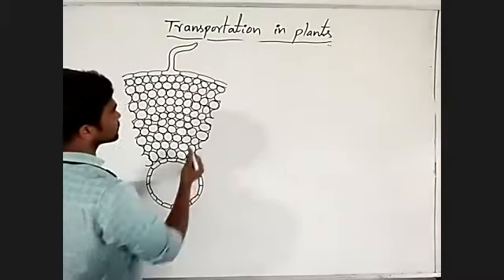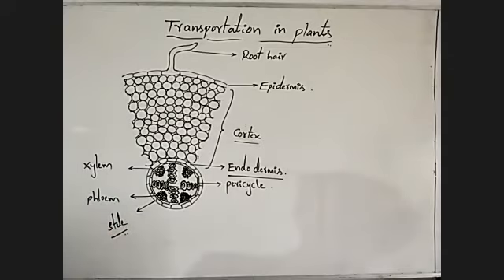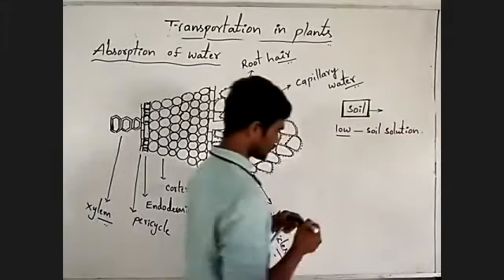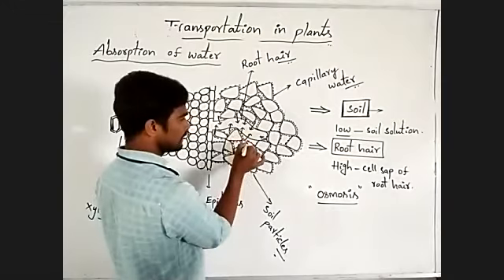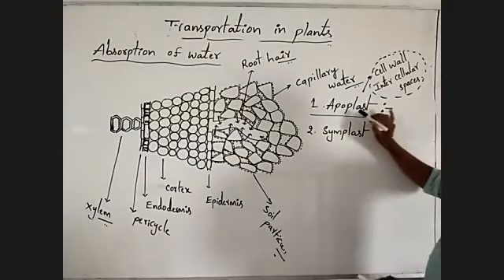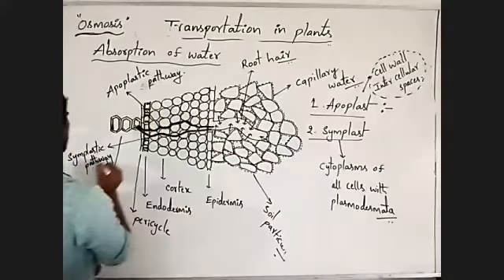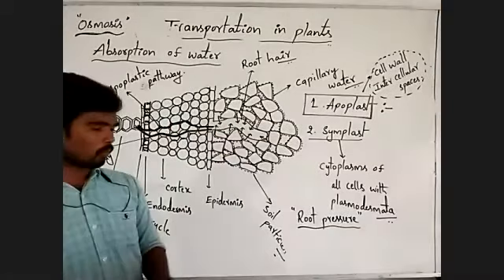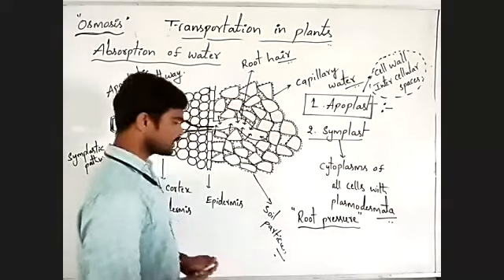Absorption of water 10th biology 18-06-2020